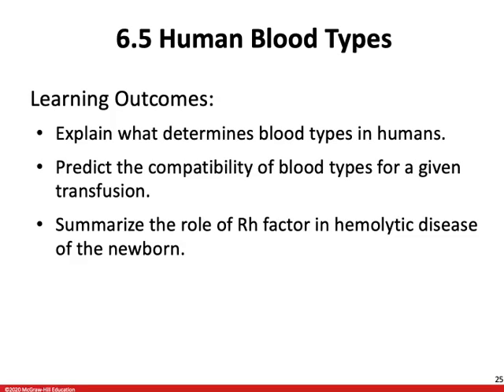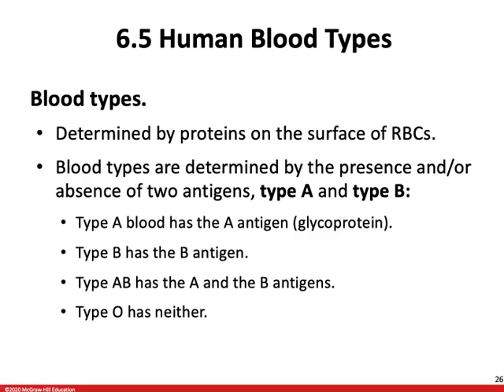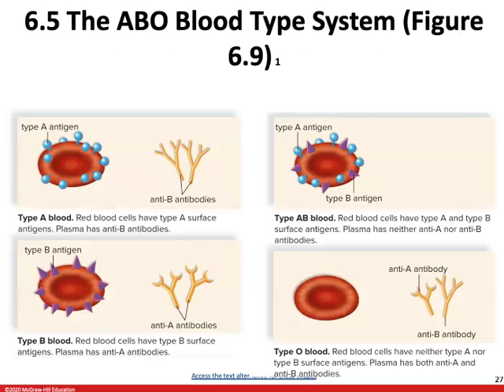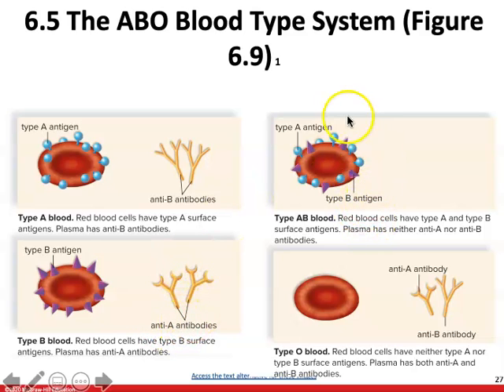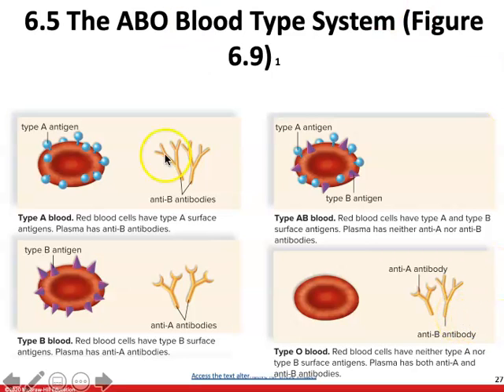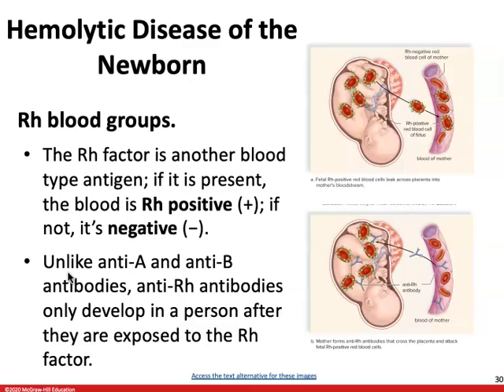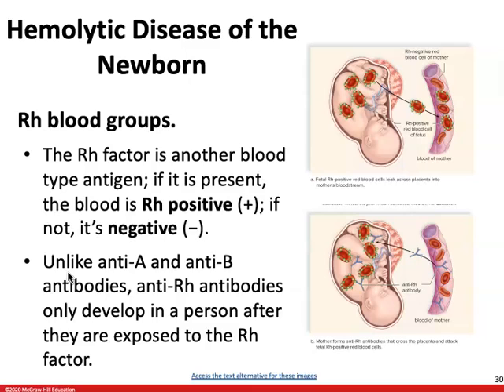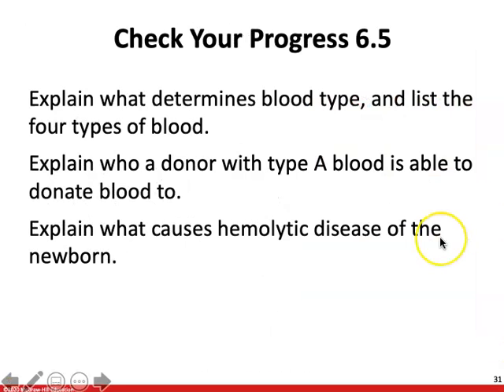6.5 Human Blood Types